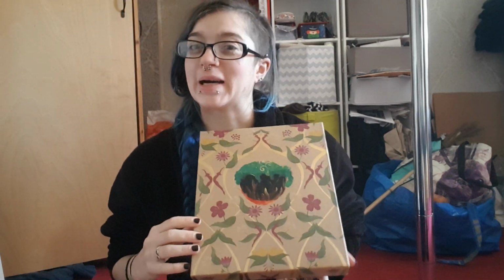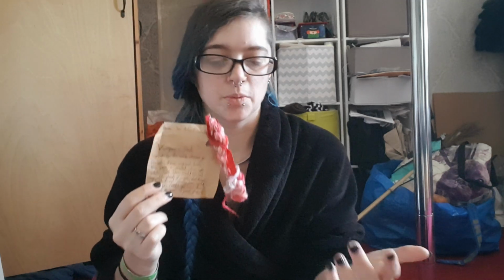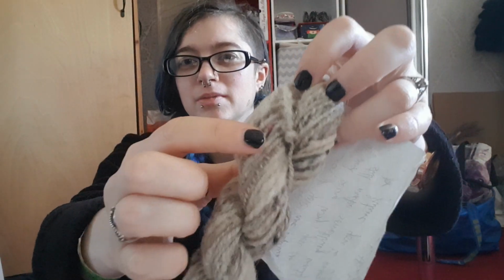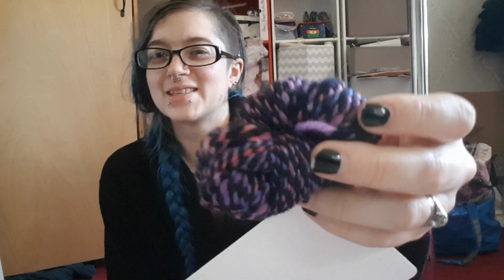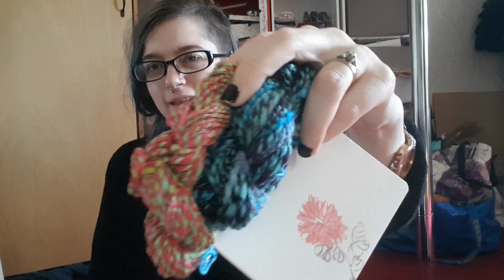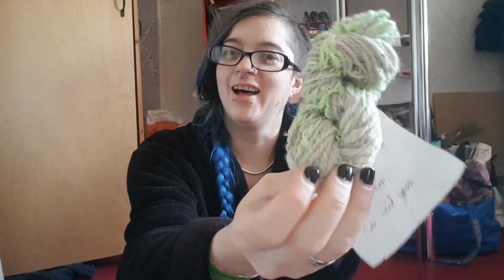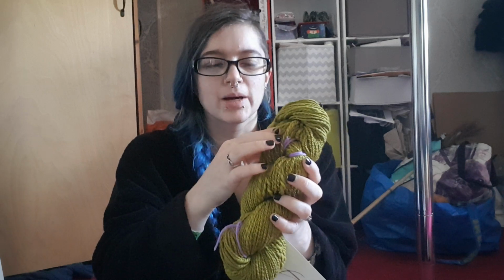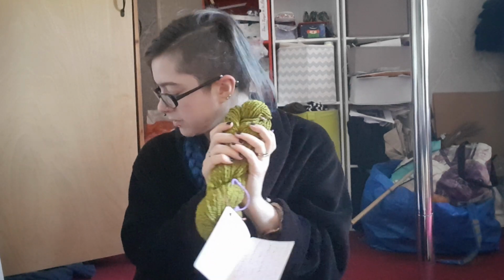Halloween Yarn Advent 2024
This year we did the Halloween yarn advent calendar a bit differently and spun it for each other. Here's what we made